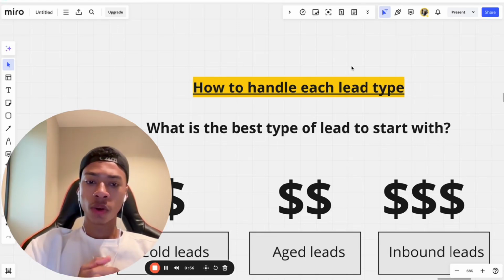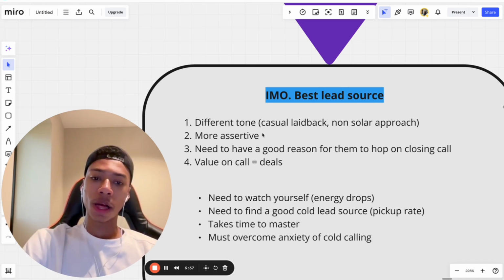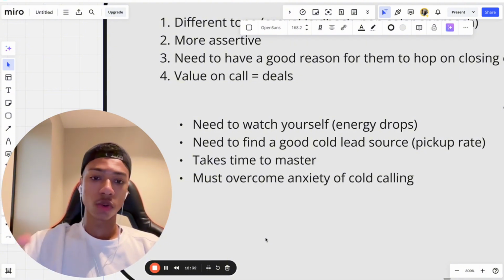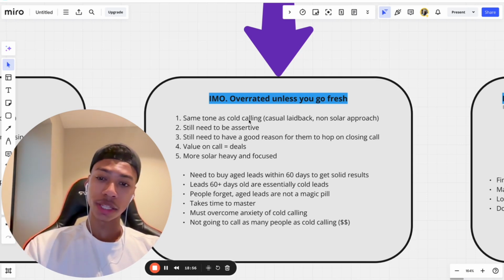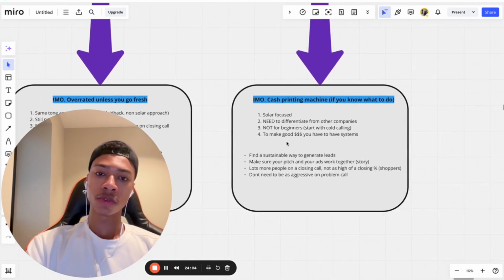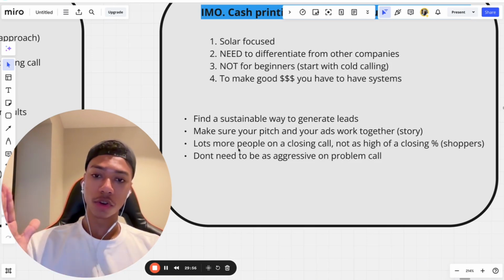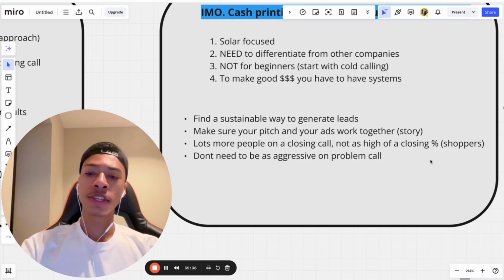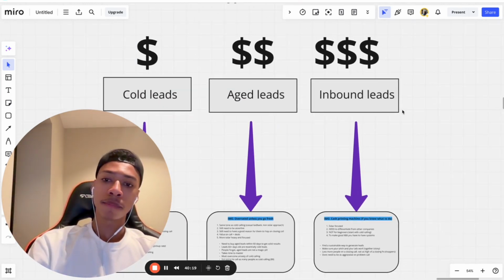What Solar Lead Type Should You Buy As a Beginner? (Best approach)